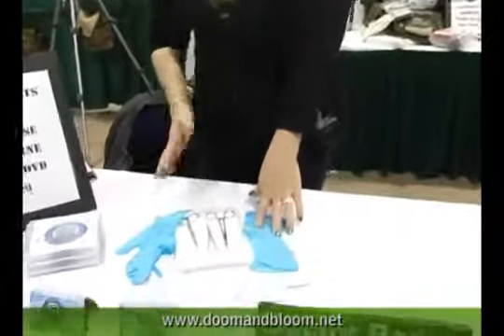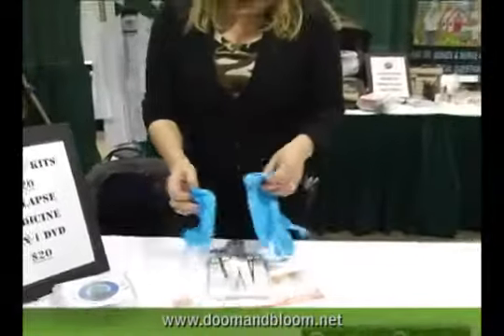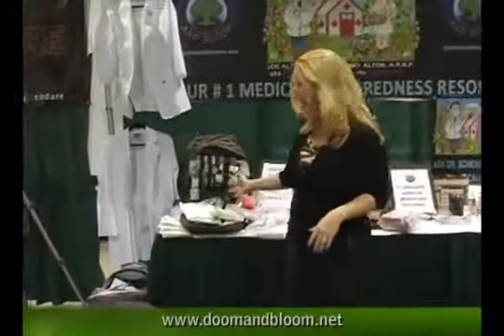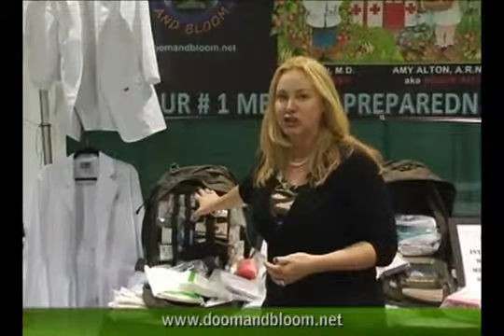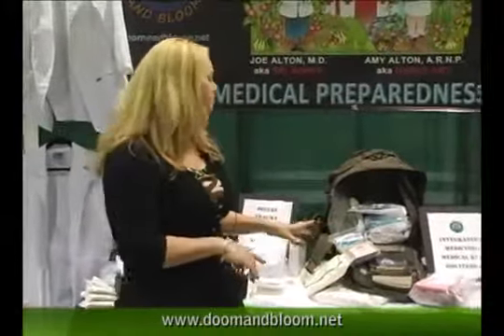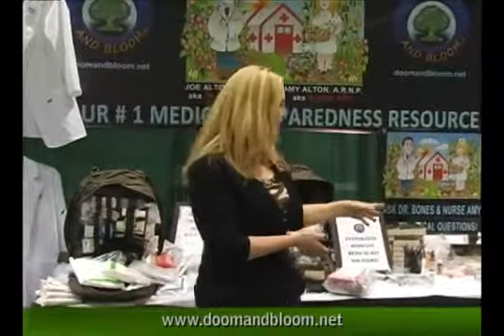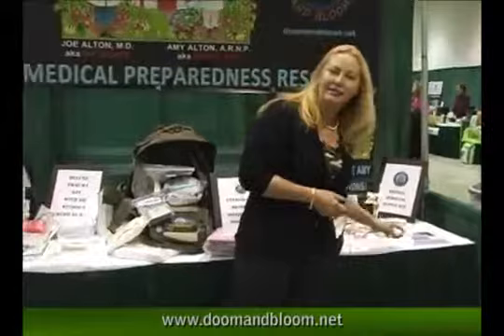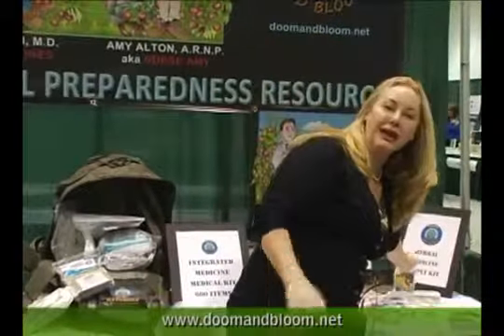How to Suture Wounds Nurse Amy Dr Bones YouTube